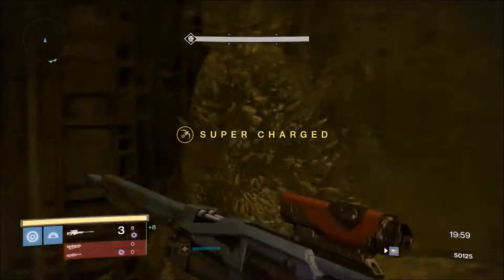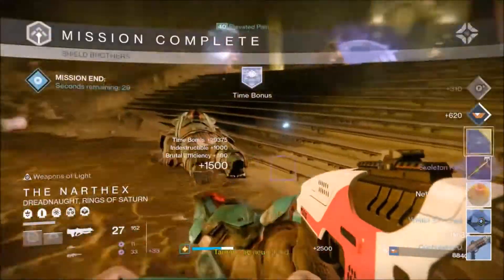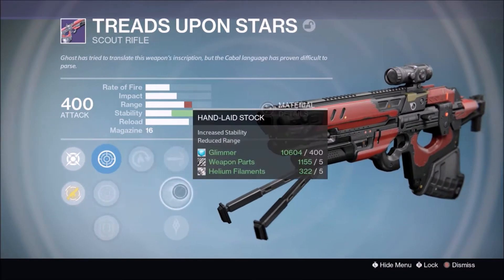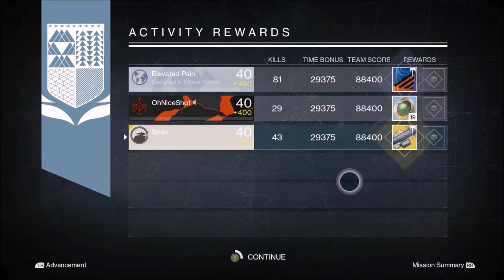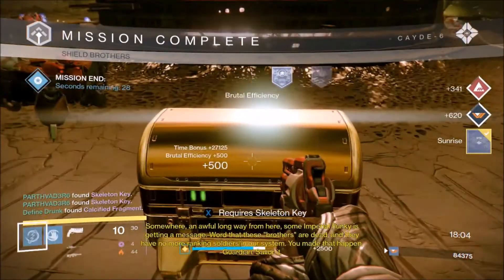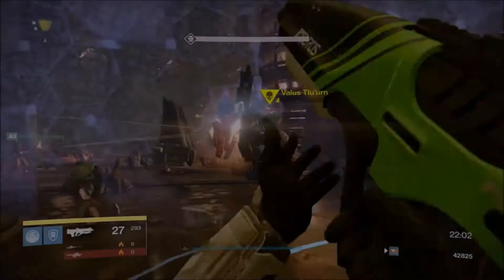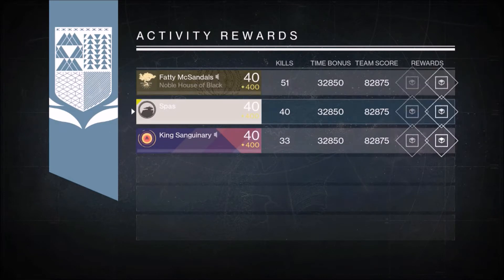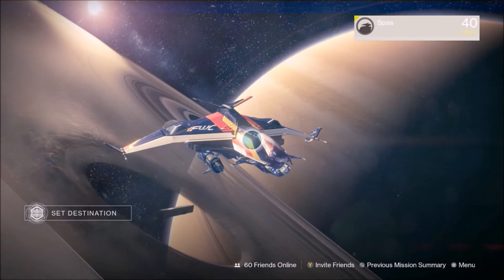Destiny - Weekly Nightfall Rewards (The Shield Brothers)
This weeks Nightfall was the Shield Brothers with Epic, Fresh Troops, Airborne, Small Arms, and Match Game as the modifiers.